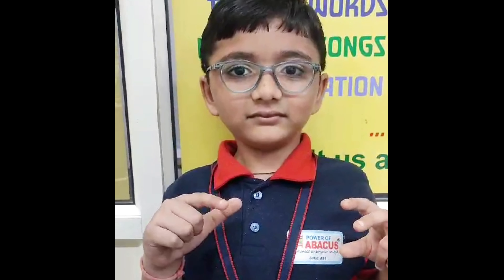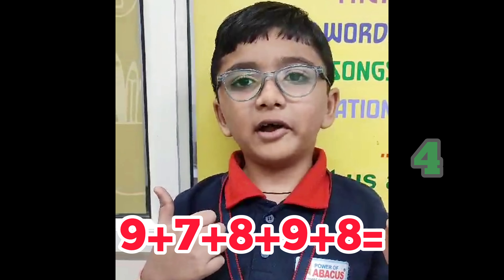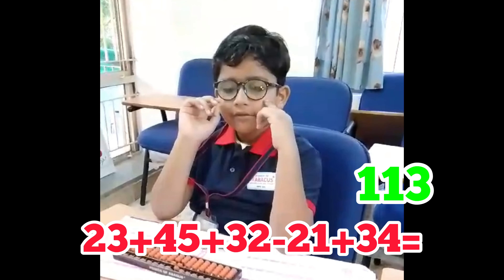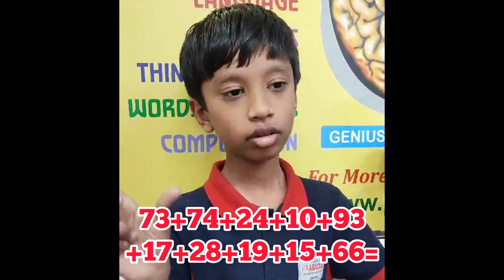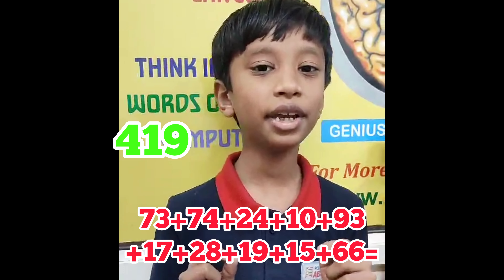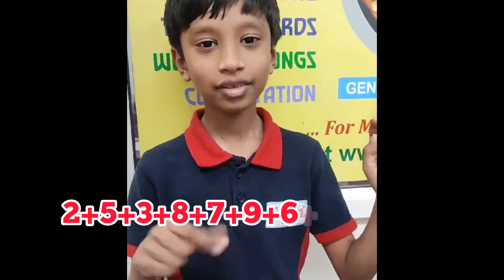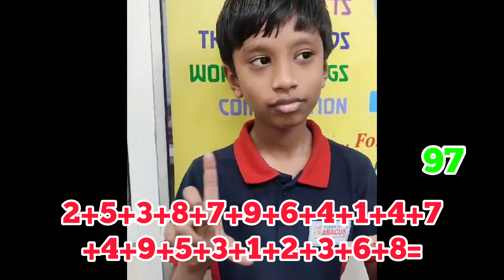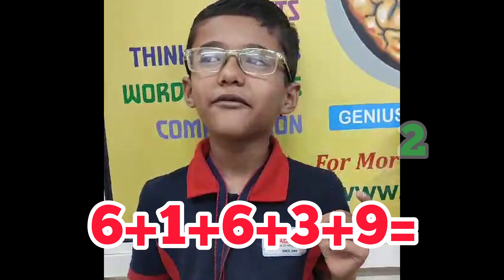Child Brain Development Activities 🧠Kids Brain Development 🔥 Cartoon Videos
🧠🧠  POWER OF ABACUS  🧠🧠

( for kids between 5 and 14 years )

brain
brain exercise
brain test
brain development
brain development exercise
brain development videos for babies
brain development activities
brain development food
baby brain development program
brain development program
mind
mind relaxing music
mind fresh song
students
students brain development
student brain power
student brain exercise
students brain development
how baby brain Develop
brain power
brain power kaise badhaye
brain power increase
development
child development
child videos
children
how to read mind
toy
Shorts
Short
Yt shorts
YouTube shorts
Kids
brain Development centre
how abacus helps in brain Development
brain boosting fun activities
abacus school program
brain abacus classes
student development programe
abacus school program
abacus students
cartoon
abcd
kids brain Development
child brain Development activities
Mowgli
vir the robot boy
children brain Development
gudiya wala cartoon
brain Development for kids
Mowgli cartoon
paw patrol
abacus level
abcd song
bablu dablu
brain exercise for kids
chup chup gadi
how to use the abacus
poem in English
tables
a for apple
abc song
Chhota Bheem
child shorts
colour drawing
kids
kids dance song
kids videos
mogli cartoon
mogli

kids shorts
Child shorts